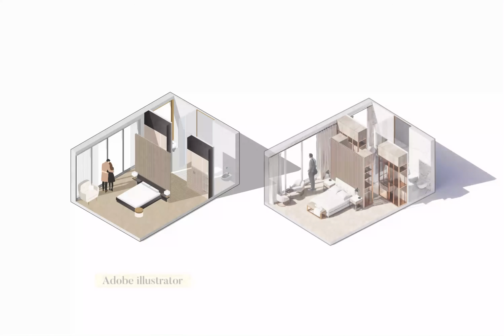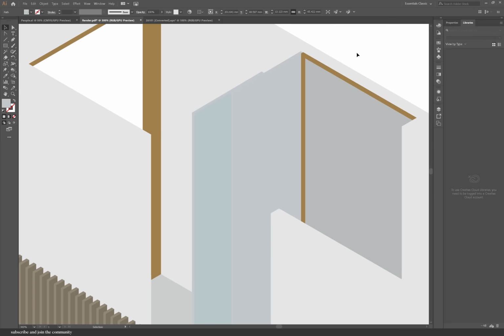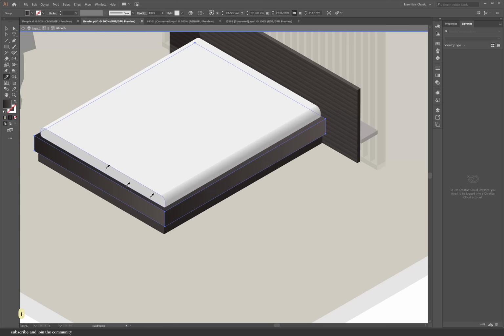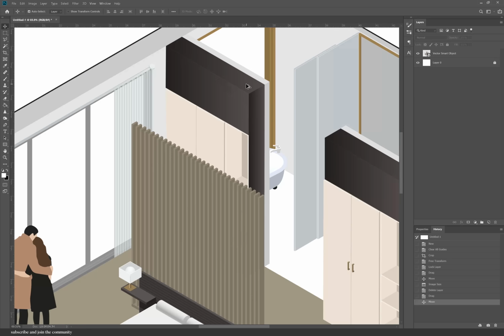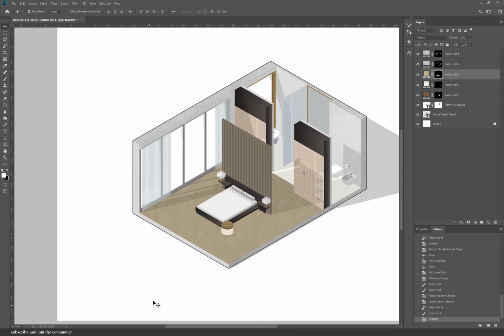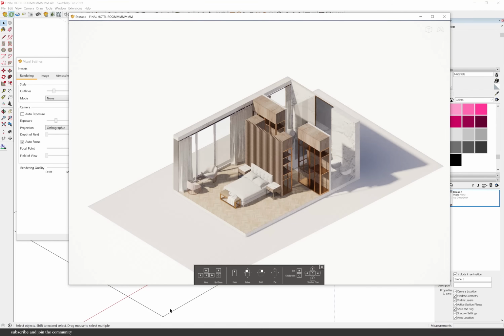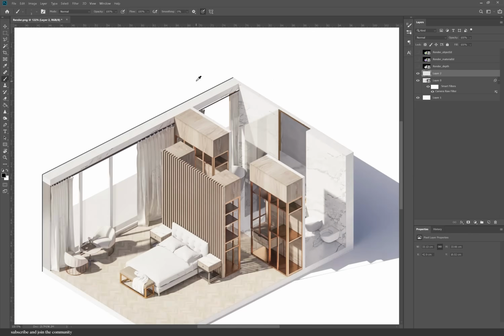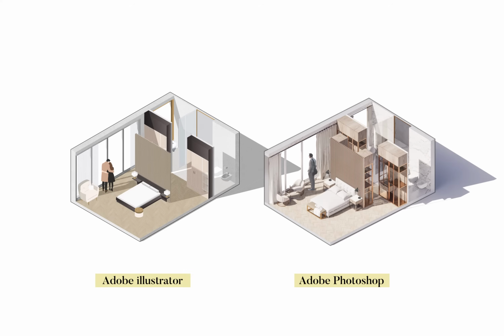Illustrator vs Photoshop in Architecture [Isometric Diagrams]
This video is an illustrator and photoshop tutorial for architects that will show how to create architecture isometric diagrams.

Timestamps:
00:00 Introduction
00:17 Isometric Diagram Illustrator Architecture
08:25 Isometric Diagram Photoshop Architecture
11:58 Illustrator Vs Photoshop Architecture
12:36 Thank you for watching!

Patreons:
Art Dray